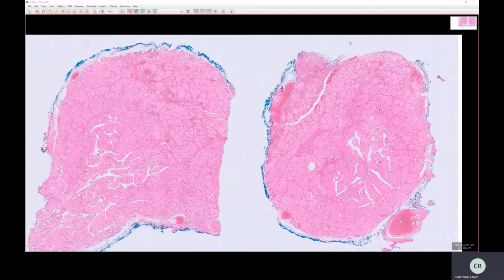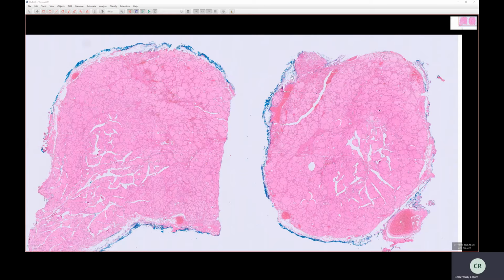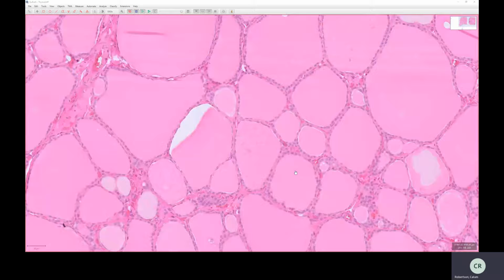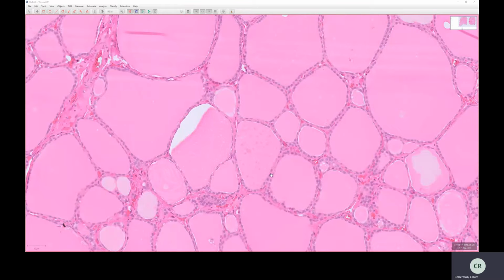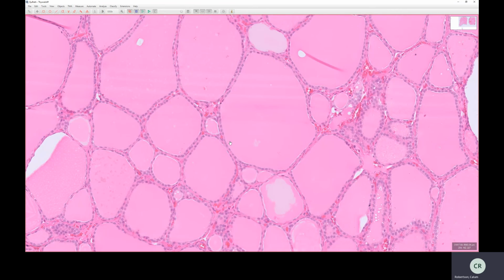Introduction to Pathology: Thyroid (23)